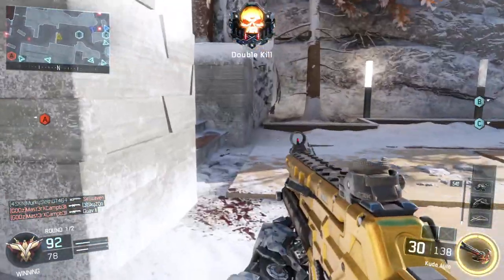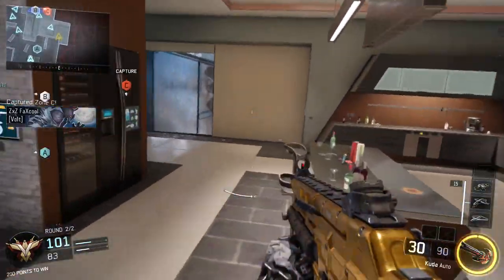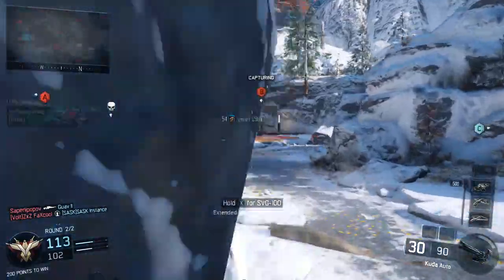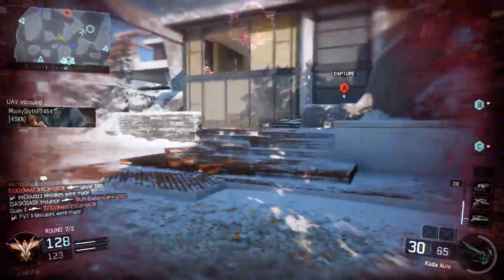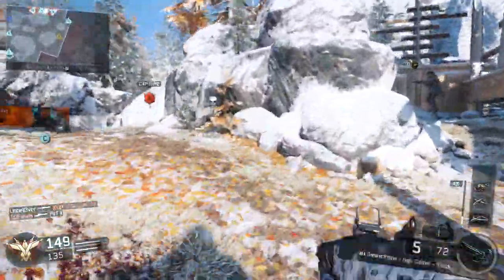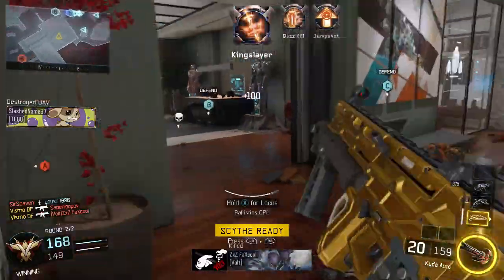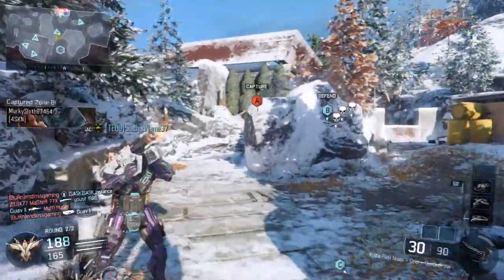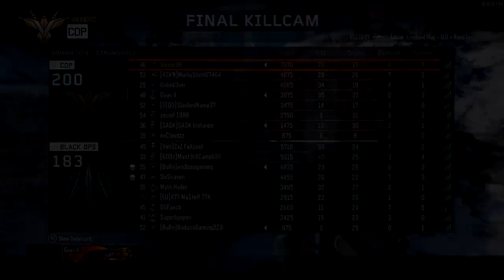Call of Duty: Black Ops 3 - BEST SMG CLASS SETUP!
► This is my new favourite SMG in call of duty black ops 3 the gun is such a beast especially with this setup.

►Thank you for the constant support!